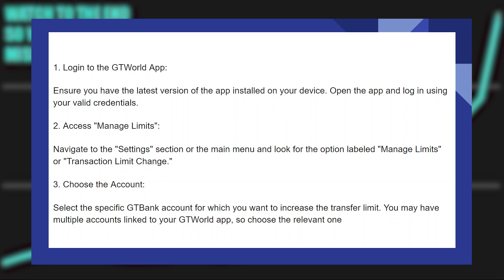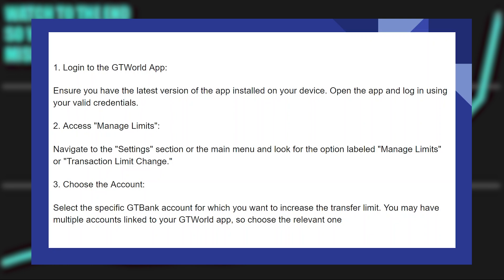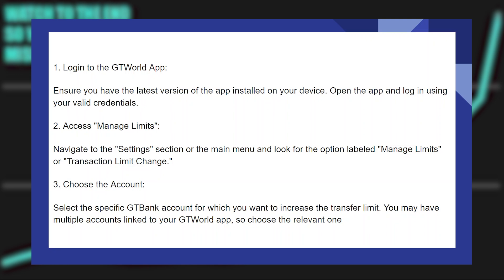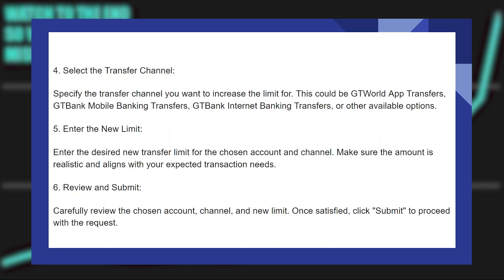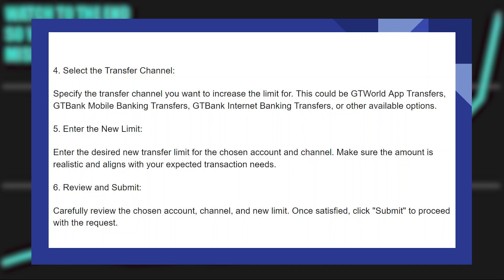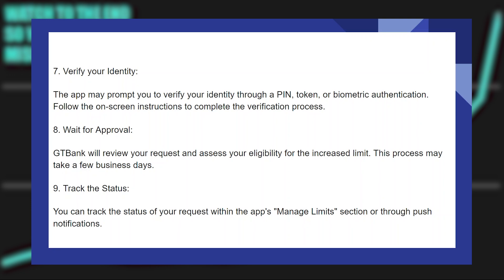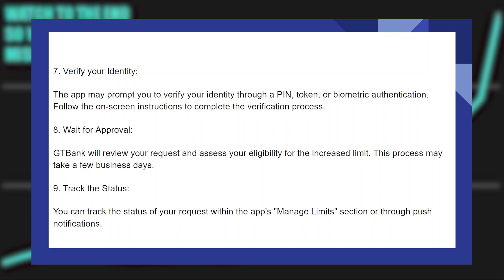HOW TO INCREASE TRANSFER LIMIT ON GTB MOBILE APP 2025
In this video, we will walk you through the step-by-step process of How to increase transfer limit on gtb mobile app  We'll delve into the details, provide valuable insights, and ensure you have all the information you need to succeed. Here's what you can expect:

0:00 INTRO
0:06 TUTORIAL